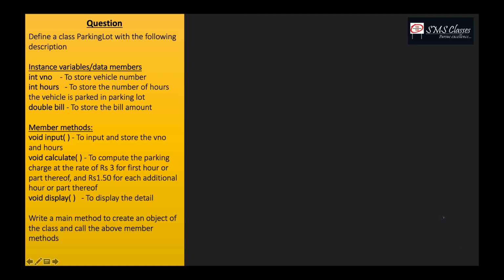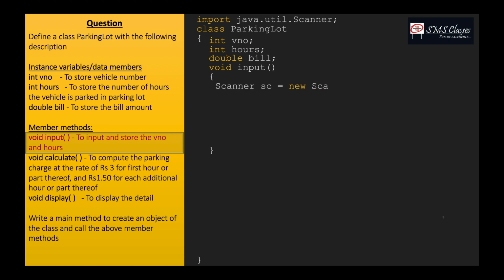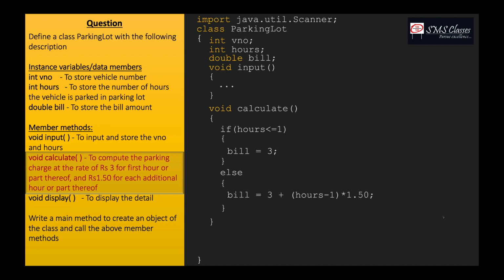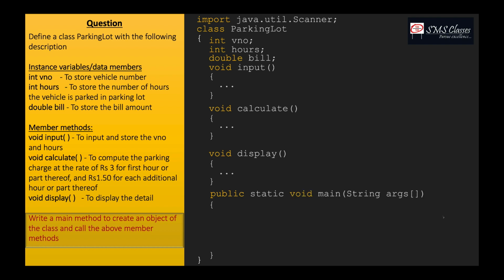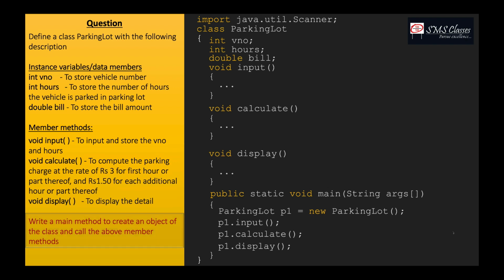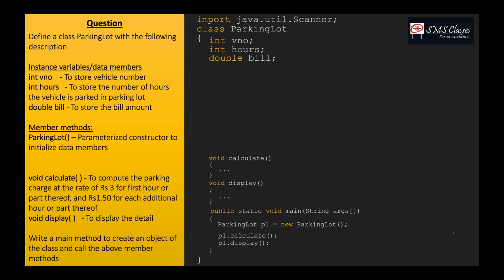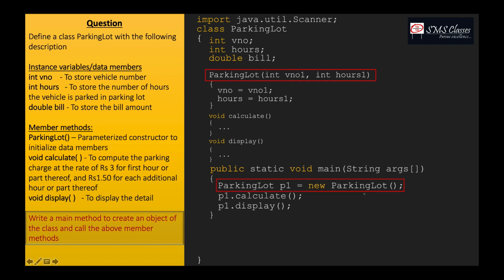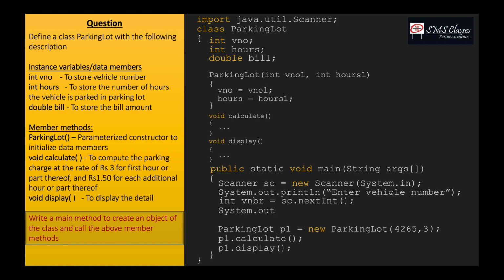ICSE 10th Board exam Question, Easy to score 15/15 marks. Type: Define a class Data members etc...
In ICSE 10th Board exam Section B - One of the program asked frequently is  Define a class, Data members, member methods etc. This program is very easy to score 15/15 marks.

This video explains 2015 ICSE 10th Board exam question 4. How to write these kind of programs step by step and shows variants in that default & parameterised constructor.